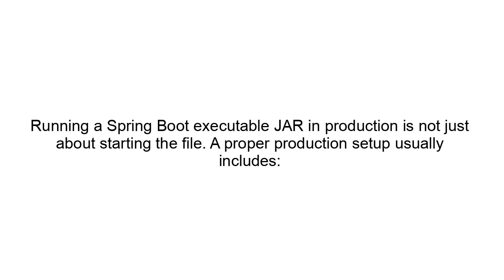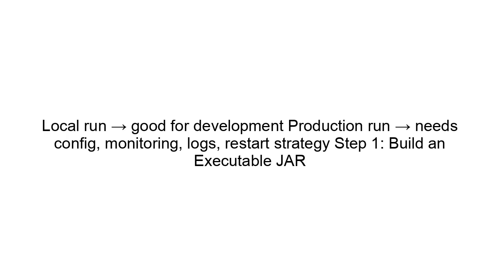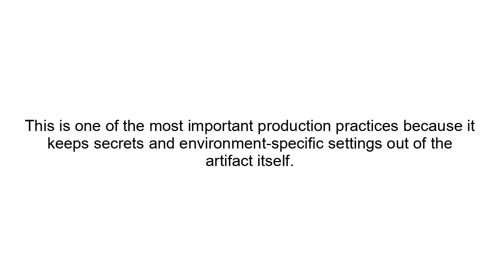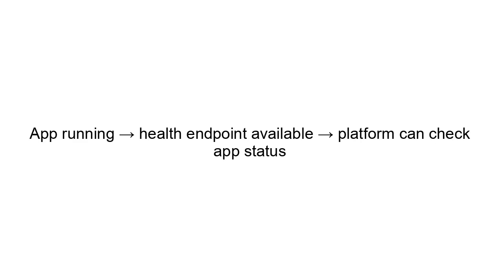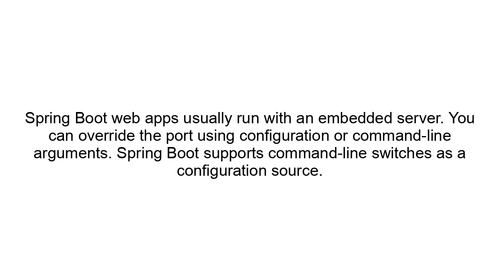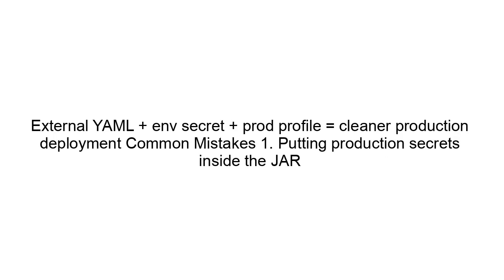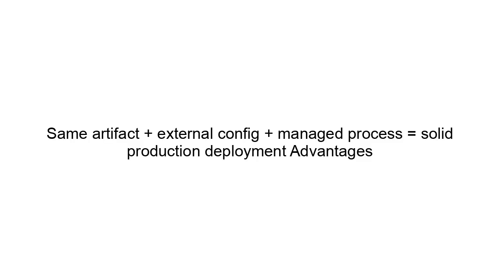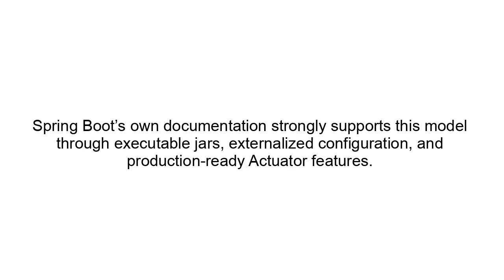Run Spring Boot Executable JAR in Production | Deployment Best Practices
In this lesson, we explain how to run a Spring Boot executable JAR in a production environment.

You will learn how to build the JAR, start it with java -jar, activate the production profile, externalize configuration, manage secrets, and add monitoring with Actuator.

In this video you will learn:

how Spring Boot executable JARs work
how to run a Spring Boot app with java -jar
how to activate the prod profile
how to externalize configuration
how to use environment variables for secrets
how to enable Actuator for health and metrics
how to run the app as a production service

This video is perfect for Spring Boot beginners and backend developers deploying Java applications to Linux servers, VMs, or containers.